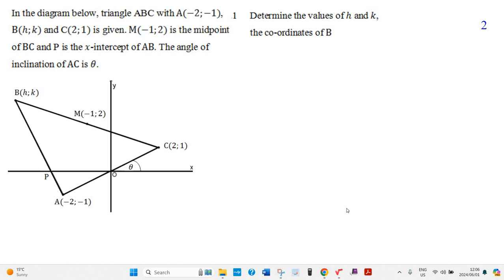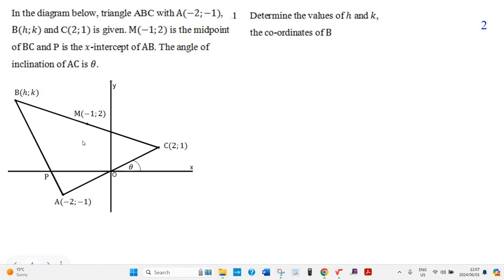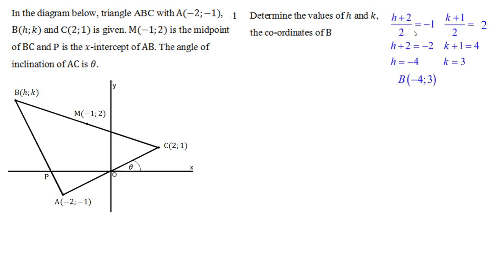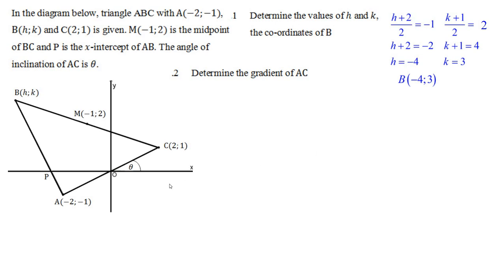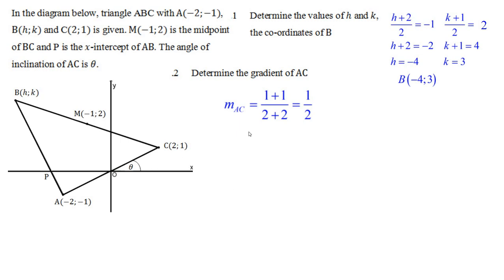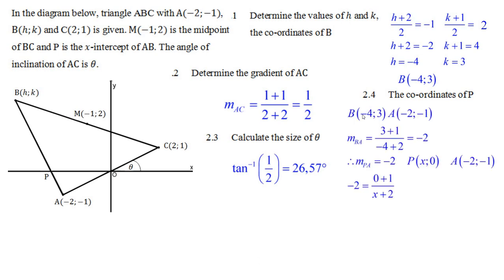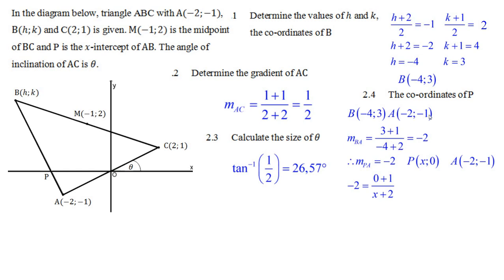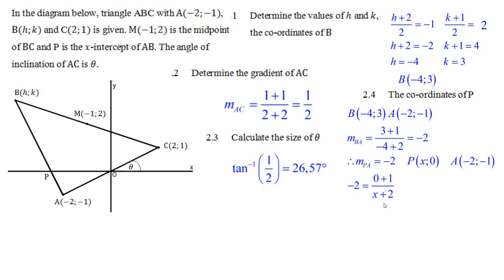Analytical Geometry Q2